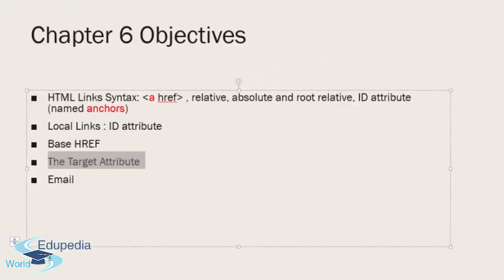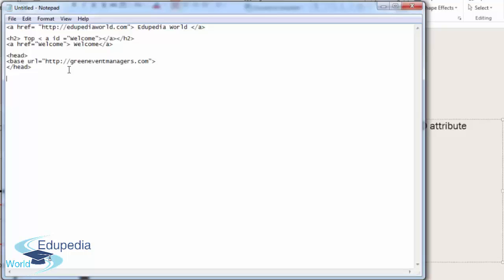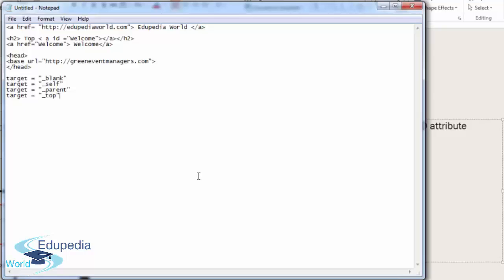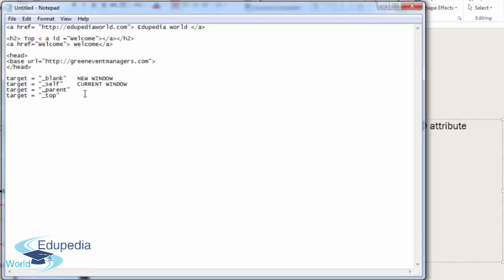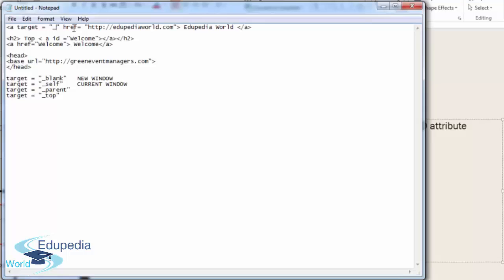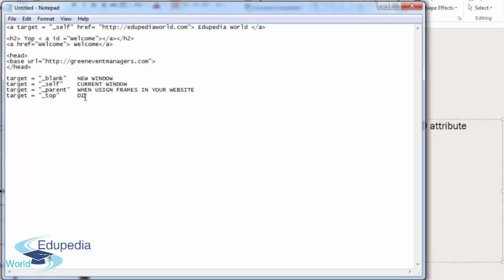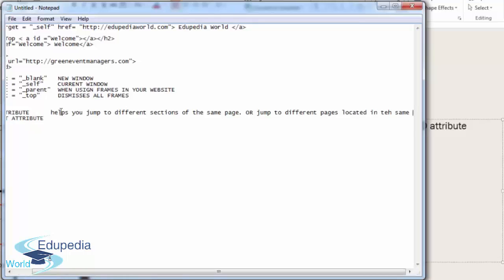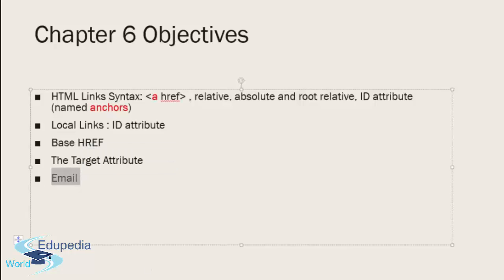HTML | Chapter 6 | Links: Target Attribute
HTML: Computer Application:Course Introduction:
- By Zubia Mughal

Chapter 6
The Target Attribute
Examples
Four types of target links